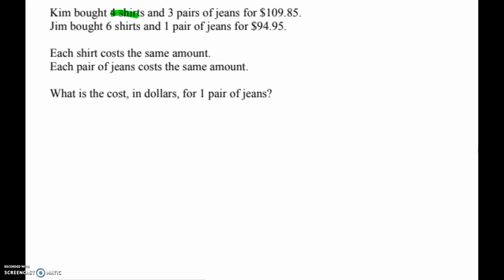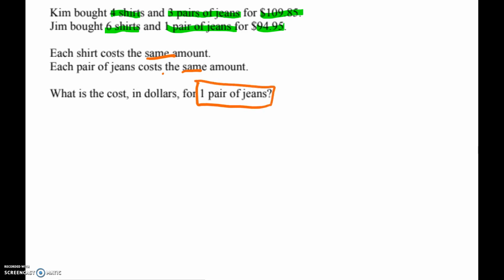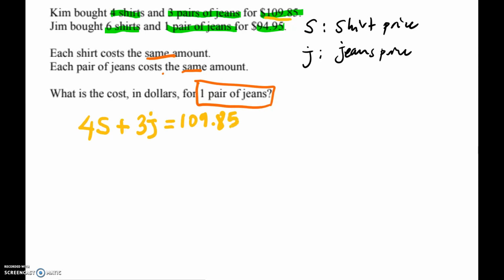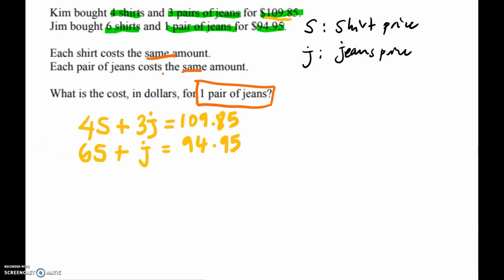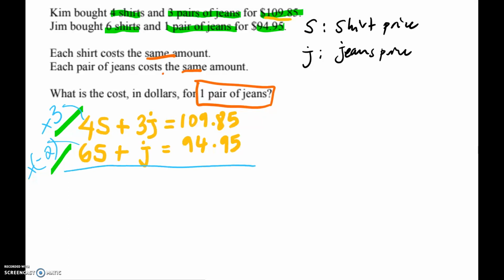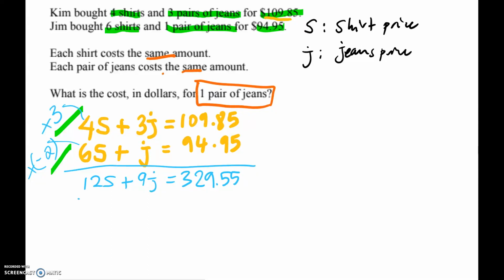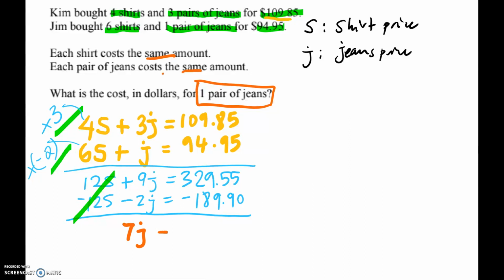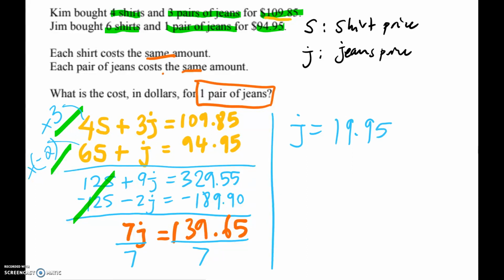Solving Linear Equations & Inequalities 7